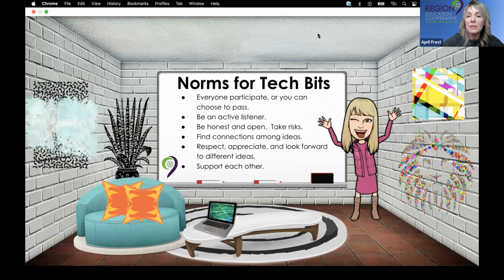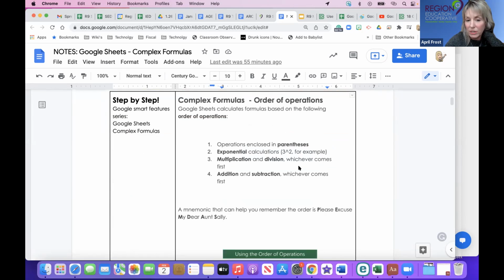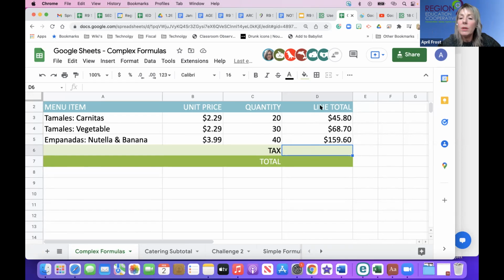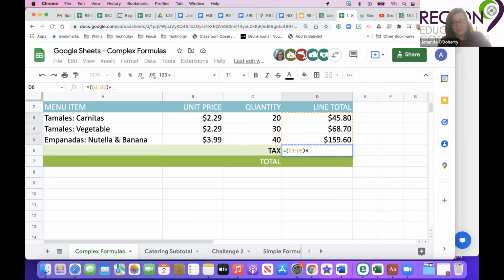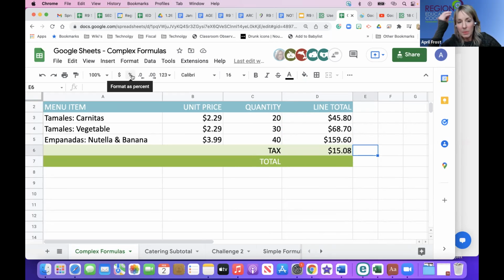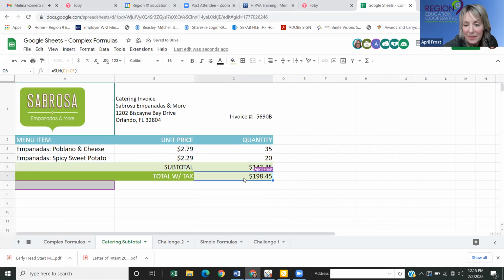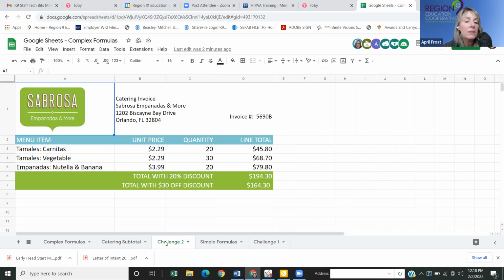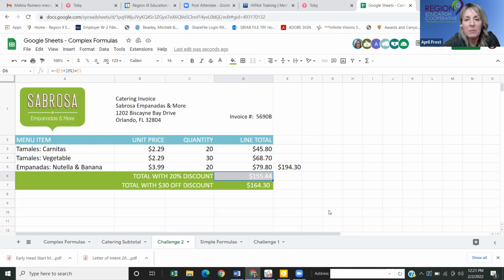2 2 22 Complex Formulas Recording 1920x1080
Google Sheets Complex Formulas! April Frost walks you through using complex formulas in Google Sheets